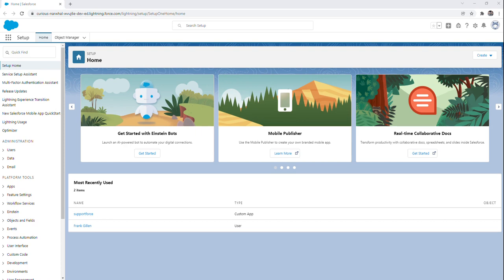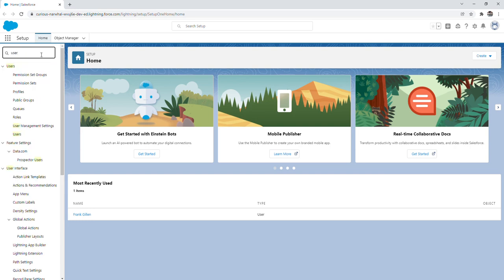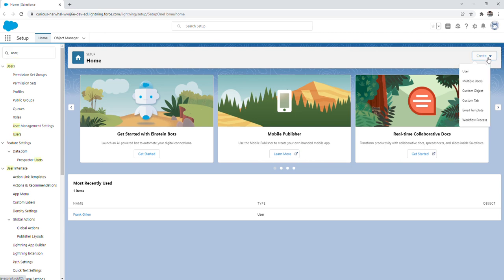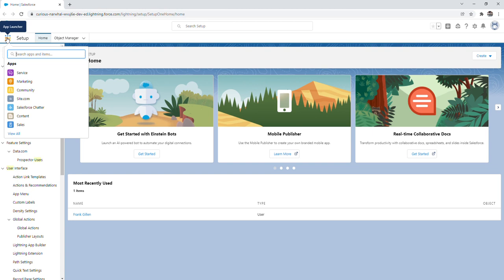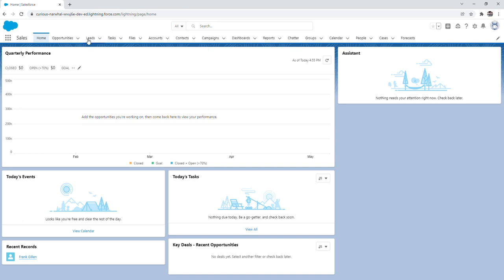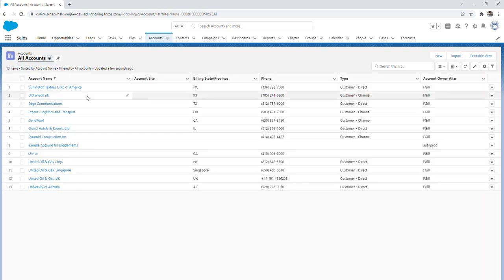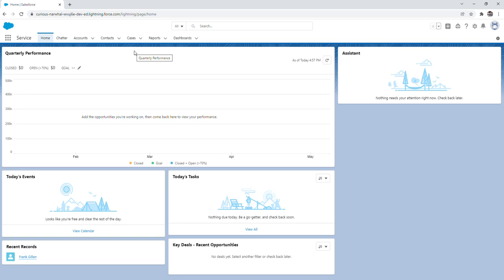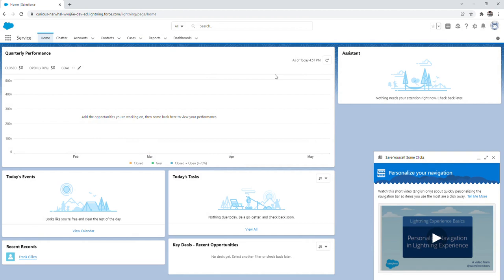Salesforce Basics: Setup Menu and App Launcher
In this video, I give a high-level overview of what the Setup Menu and App Launcher are in Salesforce, and how to use both when navigating the platform.